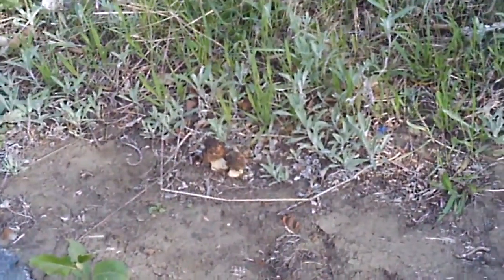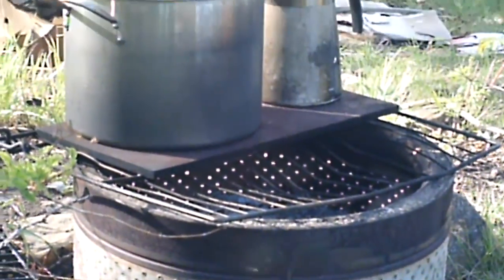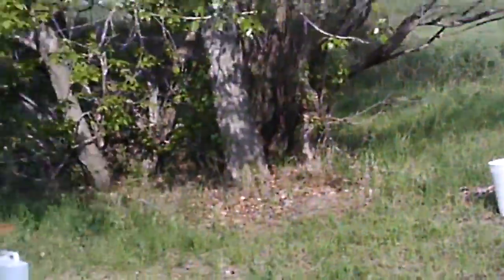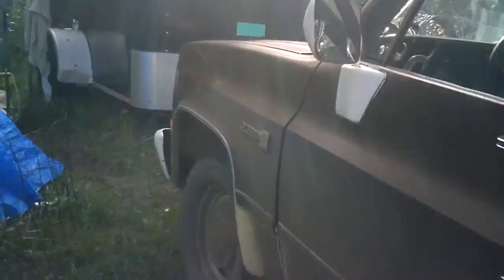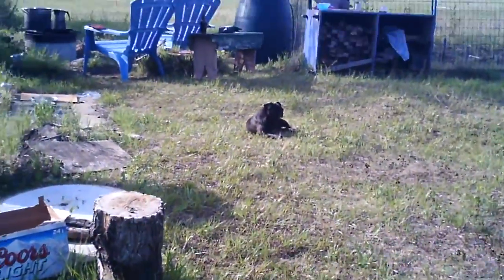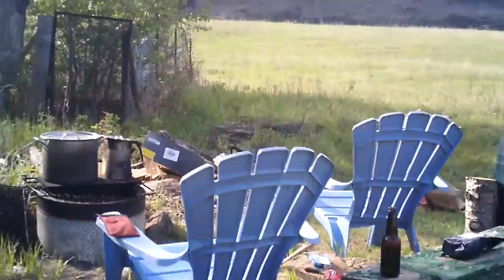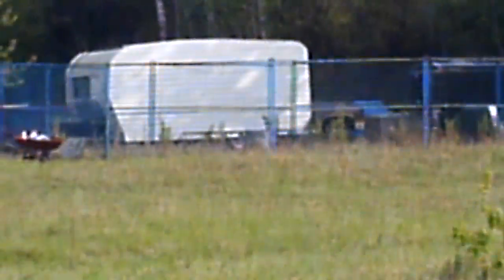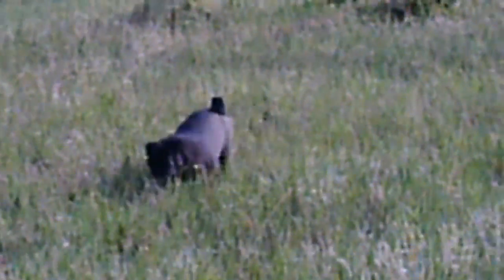Dont float away jon boat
Weird weather patterns and finding morel mushrooms in a weird spot.